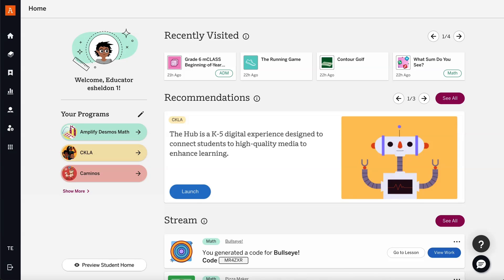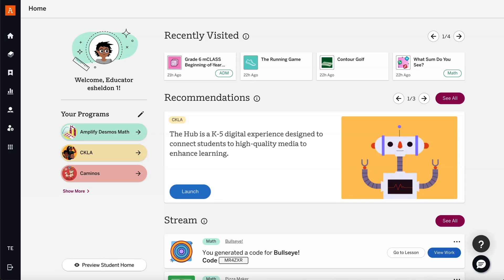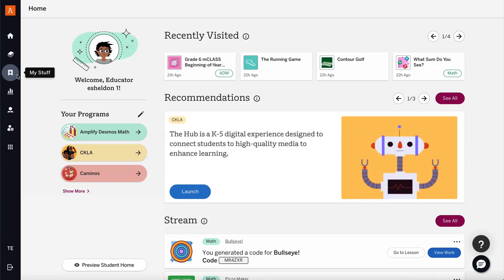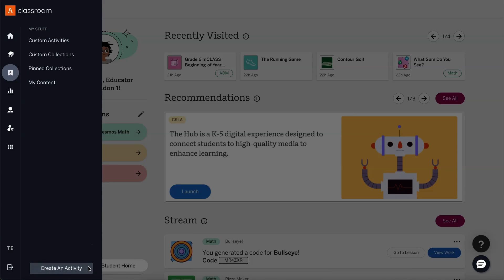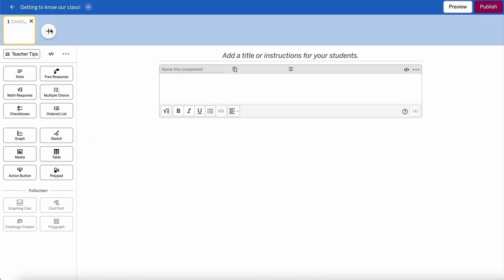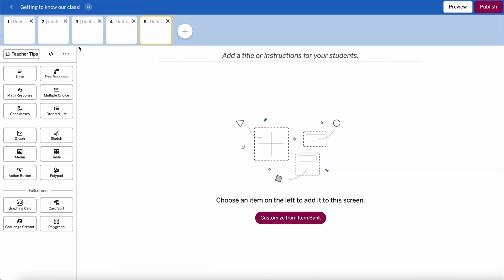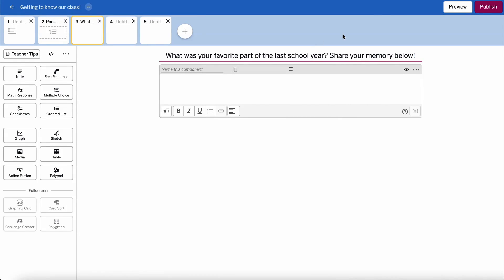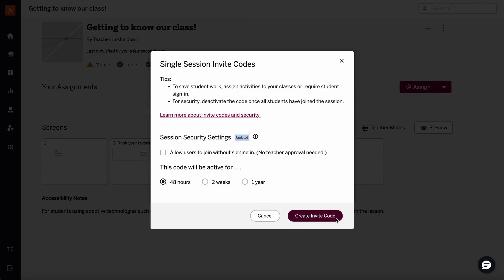Amplify Classroom: Activity Builder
Each year, educators create or customize hundreds of thousands of activities in Amplify Classroom. In this video, you’ll learn how to find our free lesson-building tool (Activity Builder), and see some of the customization features in action!

Want to take a deeper dive into our lesson building tools? Explore our tutorial